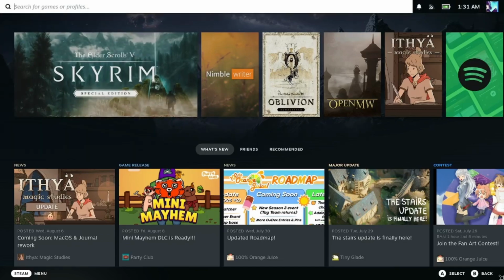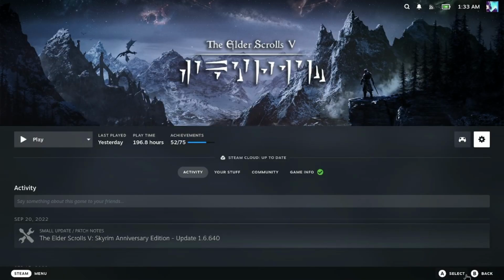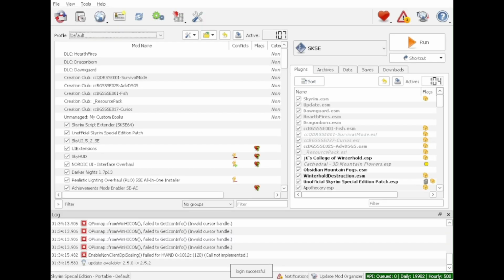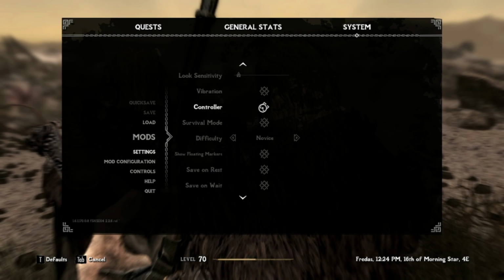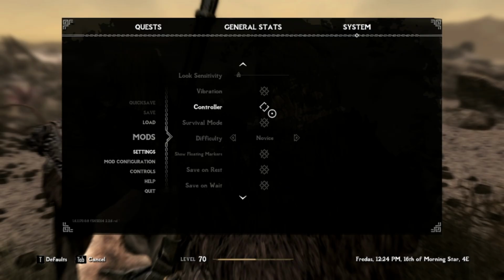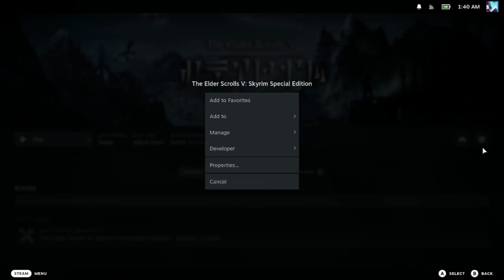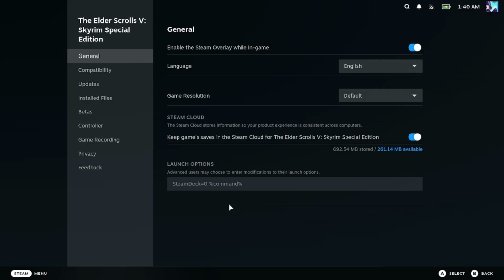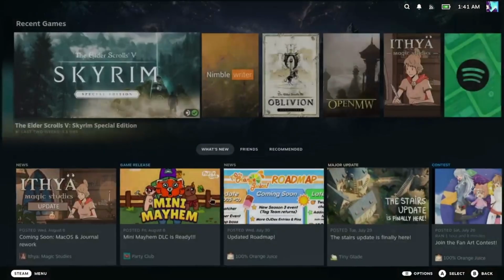Play Skyrim on Steam Deck with Mouse + Keyboard (Simple Tutorial)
How to play Skyrim on Steam Deck with Mouse + Keyboard

Code to enter under Launch Options: SteamDeck=0 %command%